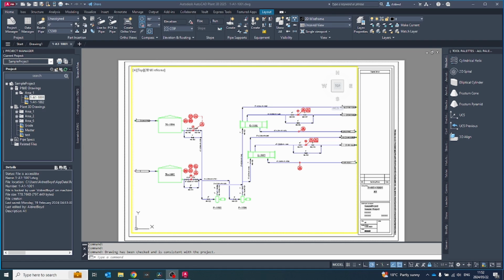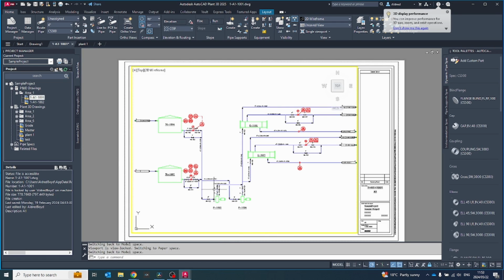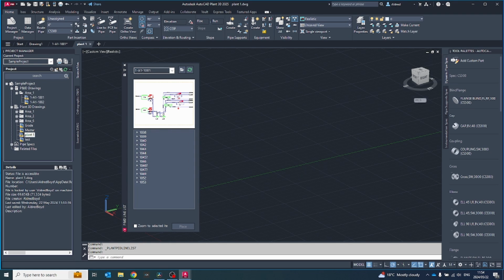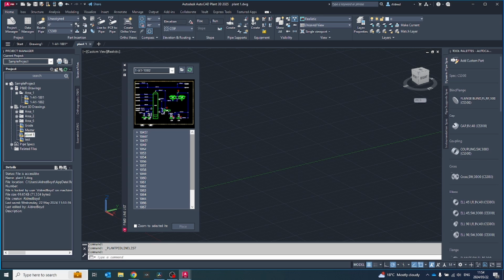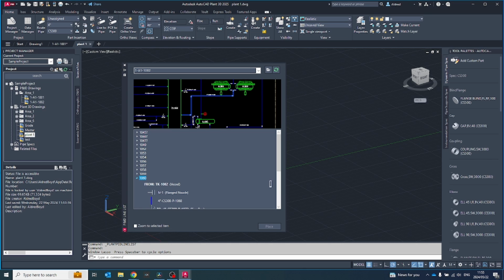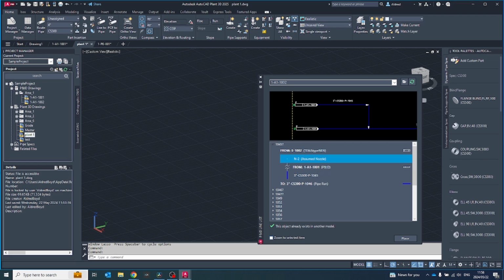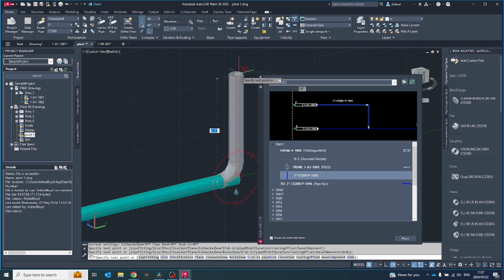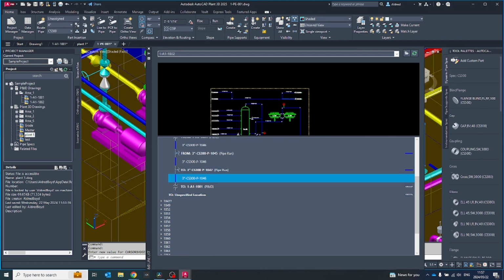AutoCAD Plant 3D P&ID List